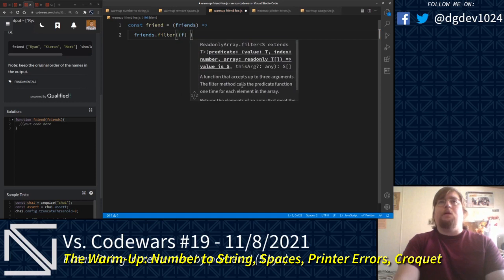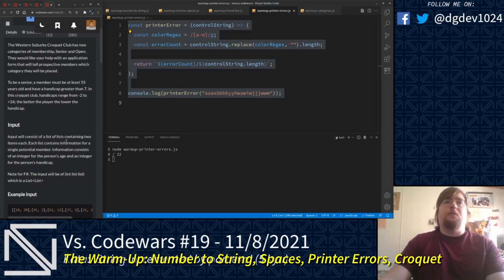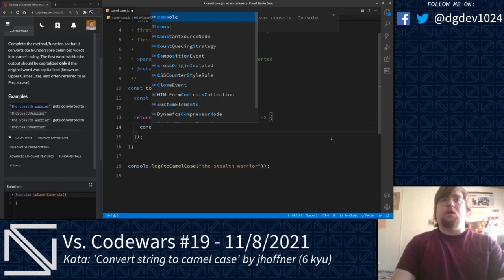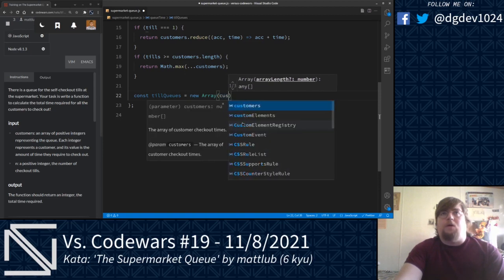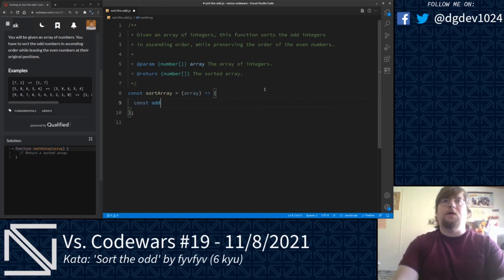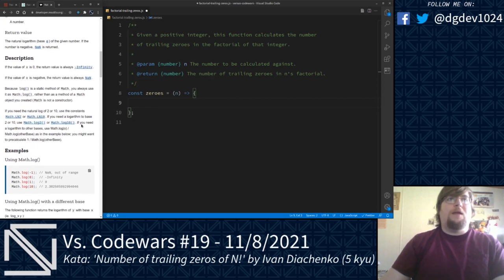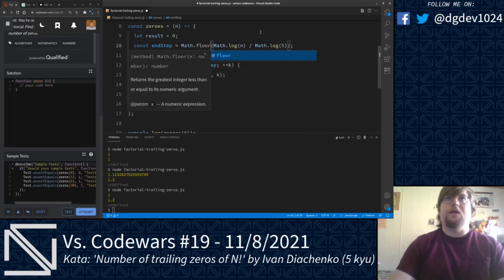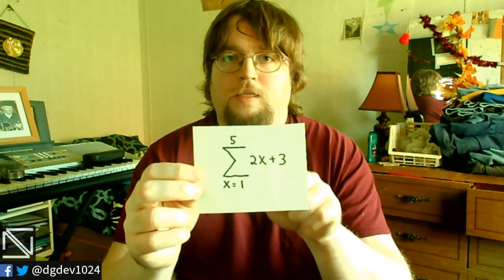Vs. Codewars #19 - Camel Case Conversion, Supermarket Tills, Odd Sorting, Factorial Trailing Zeroes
Hello, again, and happy Monday! Today on "Vs. Codewars", you get to see me use regular expressions to convert strings to Camel or Pascal casing; find out how long it takes for a group of customers to check out at the supermarket; sort odd numbers in an array into ascending order, while preserving the positions of the even numbers therein; and work with base-2 and base-5 logarithms, as well as the Sigma Notation, in order to calculate the number of trailing zeroes in the factorial of a number.

0:00 - Intro
0:37 - The Warm-Up: "Convert a Number to a String!" by AKJ.IO (8 kyu)
3:03 - The Warm-Up: "Revoce String Spaces" by PG1 (8 kyu)
4:54 - The Warm-Up: "Friend or Foe?" by Aweson1 (7 kyu)
6:00 - The Warm-Up: "Printer Errors" by g964 (7 kyu)
10:27 - The Warm-Up: "Categorize New Member" by Brynx (7 kyu)
13:40 - Clarification on 'String.replaceAll' in Node v12
14:05 - Kata: "Convert string to camel case" by jhoffner (6 kyu)
18:51 - Kata: "The Supermarket Queue" by mattlub (6 kyu)
25:24 - Better Solution of the Day: Index of Array Minimum
26:25 - Kata: "Sort the odd" by fyvfyv (6 kyu)
30:10 - Kata: "Number of trailing zeros of N!" by Ivan Diachenko (5 kyu)
41:33 - Explanation: Base 5 Logarithm in JS and the Sigma Notation
43:43 - Outro

SOURCES:
Weisstein, Eric W. "Factorial." From MathWorld--A Wolfram Web Resource.
Pierce, Rod. (10 Feb 2020). "Sigma Notation". Math Is Fun.
Mozilla et al.